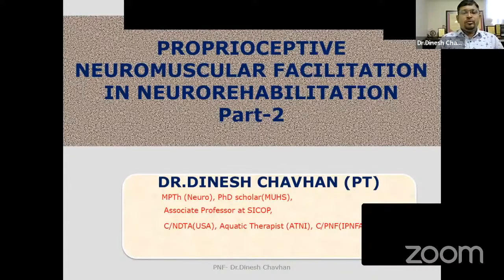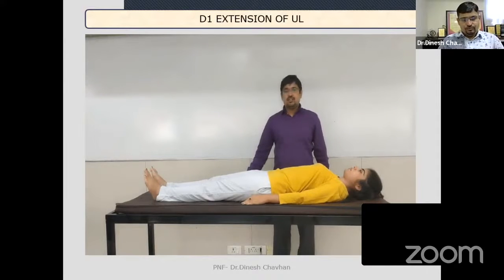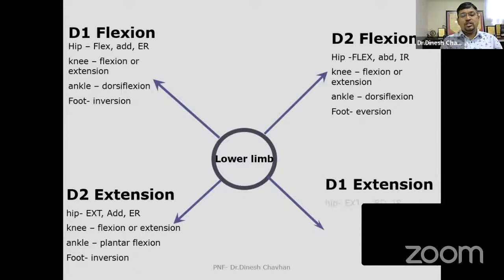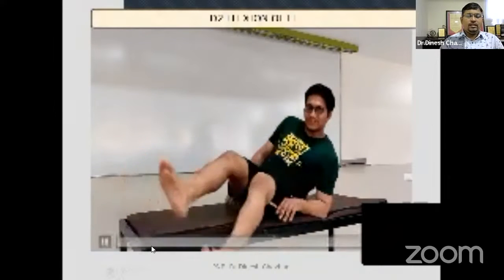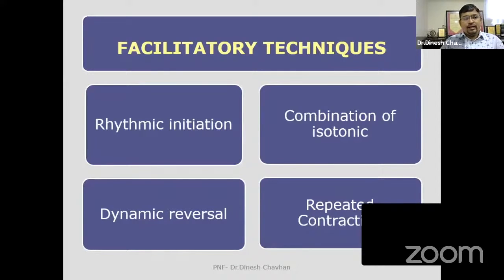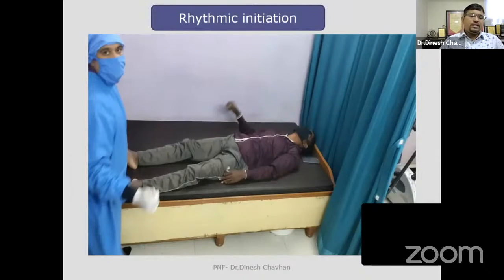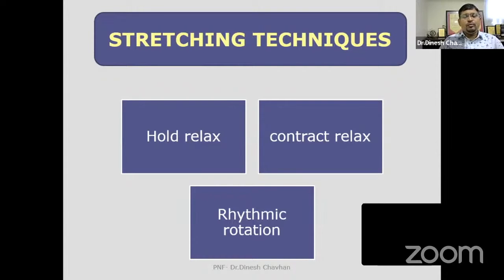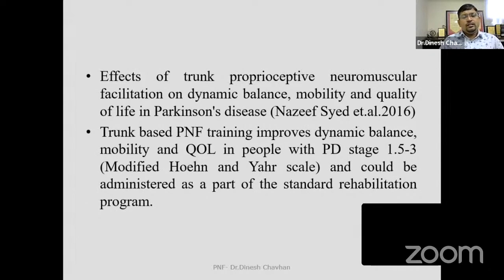Physio TV: PNF in Neurorehabilitation Part 2 By Dr Dinesh Chavhan